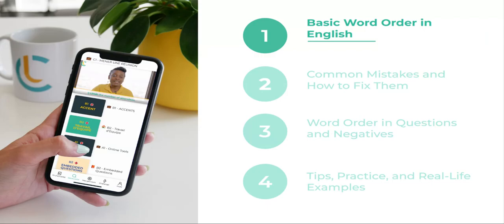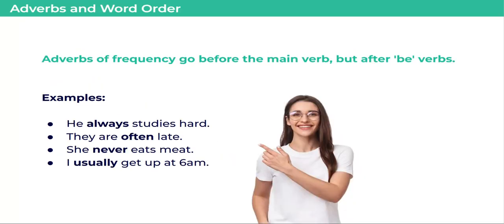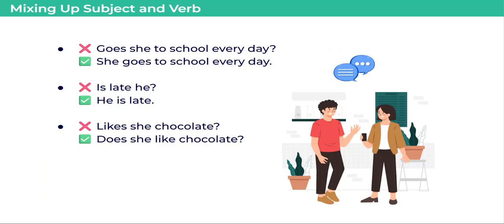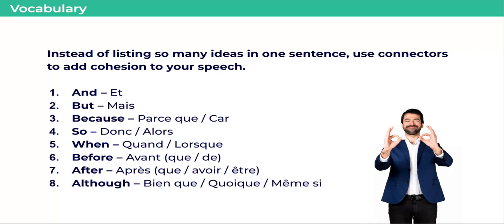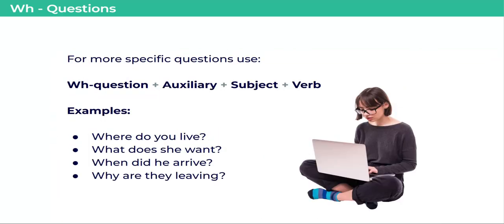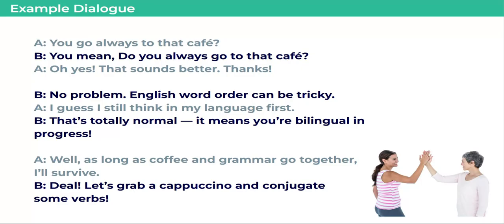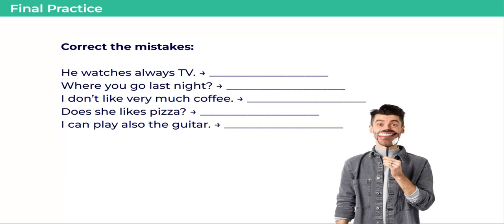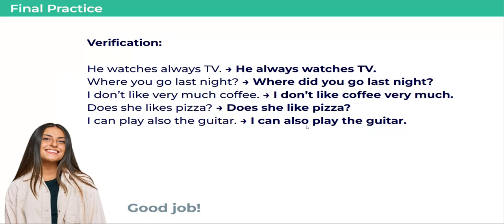Word Order Matters | Apprendre Anglais | Replay Webinaire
📚✨ Améliorez votre construction de phrases en anglais avec notre webinaire "Word Order Matters", dédié aux apprenants de niveau débutant (A1-A2). Ce replay vous guide pour éviter les erreurs fréquentes dans l’ordre des mots, essentiel pour être compris clairement.

What You Will Learn:

✅ Ordre de Base Sujet-Verbe-Complément : Comprenez la structure fondamentale des phrases anglaises et comment l’appliquer naturellement.
✅ Questions et Négation : Maîtrisez l’ordre des mots dans les questions et les phrases négatives.
✅ Adverbes et Compléments : Apprenez à bien positionner les mots comme always, never, quickly ou at home dans une phrase.
✅ Erreurs Courantes : Identifiez et corrigez les erreurs typiques des francophones débutants.
✅ Pratique Guidée : Mettez en application vos connaissances avec des exemples concrets et des exercices interactifs.

💡 Maîtriser l’ordre des mots est une étape-clé pour parler anglais de manière fluide dès les premiers niveaux.

🌐 Pour aller plus loin dans votre apprentissage de l’anglais, visitez Le Cercle des Langues et découvrez nos cours interactifs, adaptés à votre rythme.